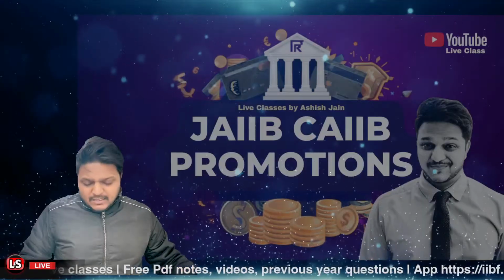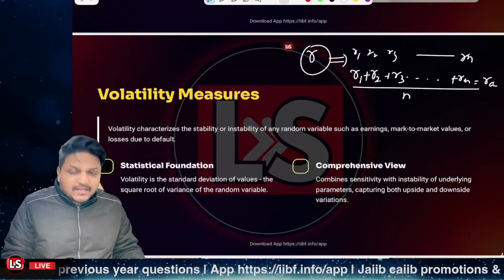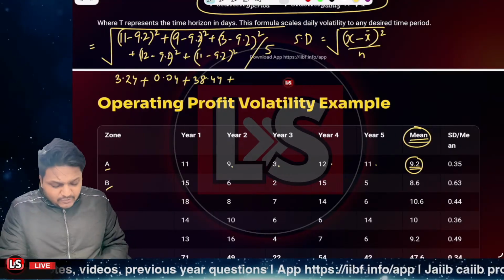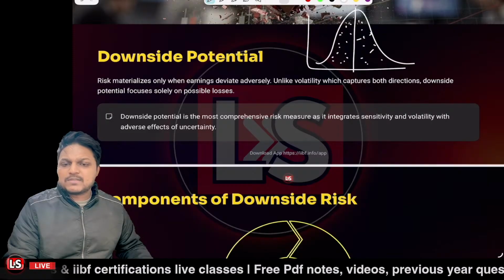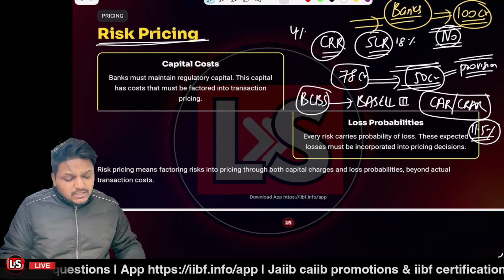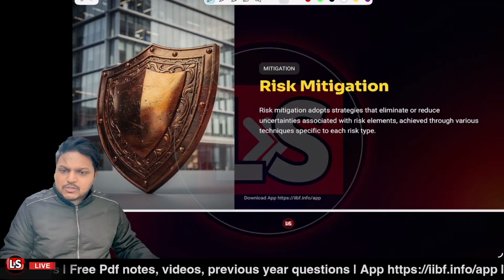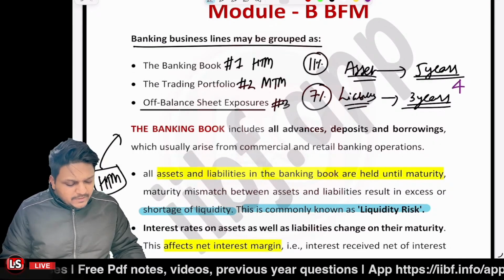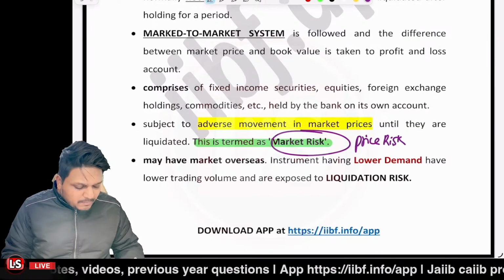Caiib english - bfm 2026 | Class #2 module a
This video covers Class 2 of Bank Financial Management (BFM) – Module A for CAIIB 2026 exam, explained in simple English with exam-focused clarity. The session is designed to help bankers understand core BFM concepts, build strong fundamentals, and confidently attempt objective as well as case-study questions in the CAIIB exam.

✅ Meaning and scope of Bank Financial Management
✅ Core objectives of BFM in banking operations
✅ Role of financial management in profitability & stability of banks
✅ Key terminologies used in CAIIB BFM Module A
✅ Conceptual clarity required for MCQs and descriptive questions
✅ Exam-oriented explanation with practical banking context

👨‍💼 Bankers preparing for CAIIB 2026 (BFM – English Medium)
📚 Candidates facing difficulty in understanding BFM concepts
🎯 Aspirants aiming for high conceptual accuracy and exam scores

✔️ Builds a strong base for upcoming BFM chapters
✔️ Explains concepts in easy, banker-friendly language
✔️ Focused strictly as per latest CAIIB syllabus (2026)
✔️ Useful for revision + first-time learners

🔹 CAIIB BFM 2026
🔹 Module A – Concept Building
🔹 English Medium Students
🔹 Working Bankers with limited study time

📖 Watch till the end to strengthen your BFM fundamentals and make your CAIIB preparation smooth and confident.